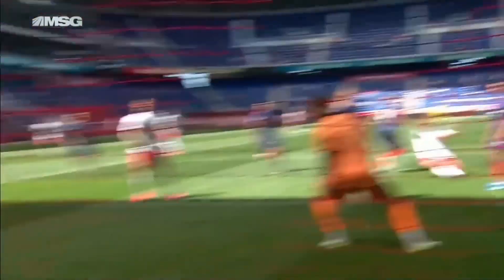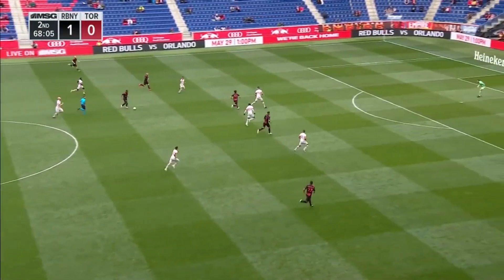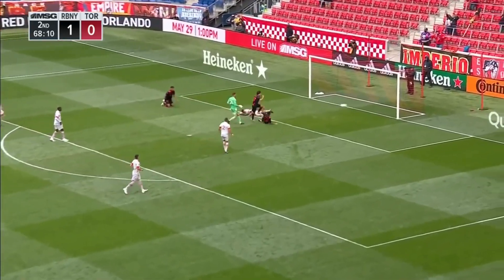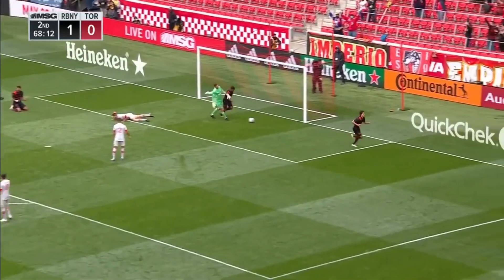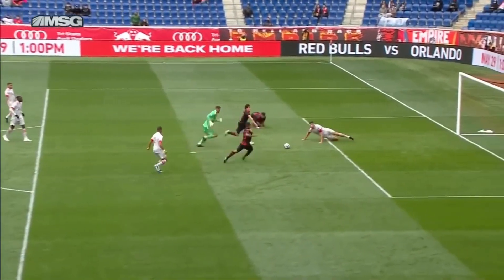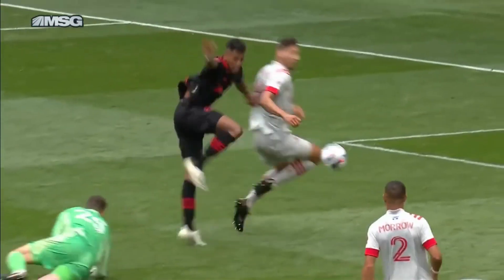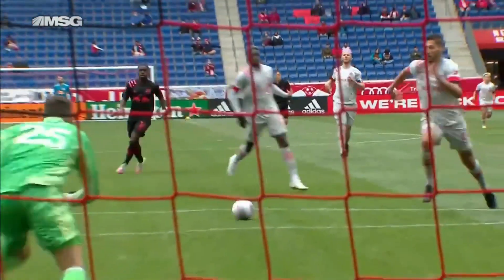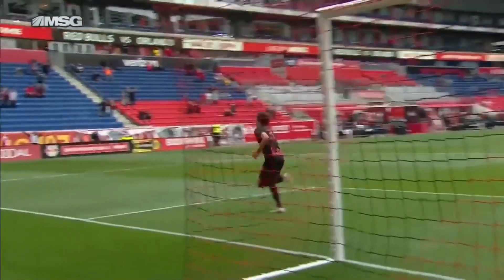SHOWDOWN - CADE COWELL VS CADEN CLARK - american wonderkids |FW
Two young talents from USA.
San Jose Earthquakes VS New York Red Bulls
Cade Cowell VS Caden Clark
Vote in comments, who is the better player